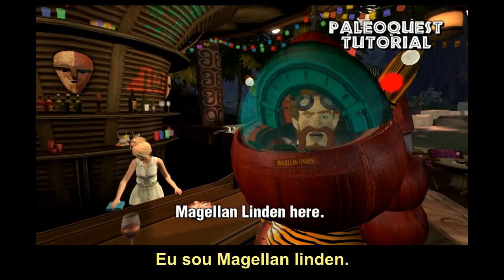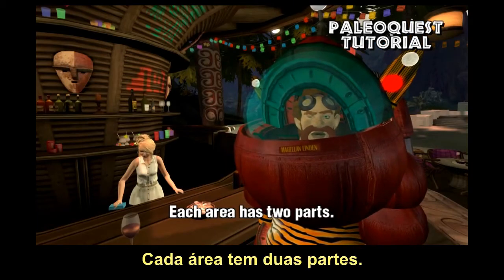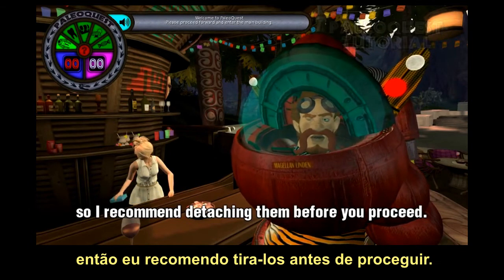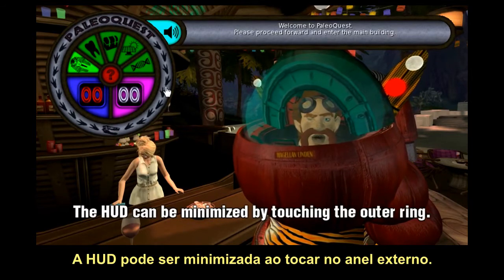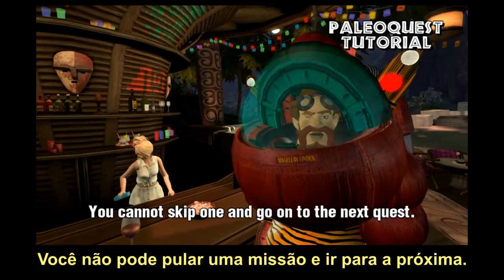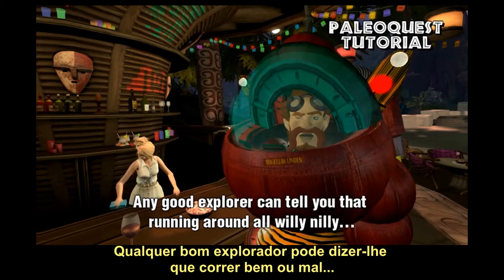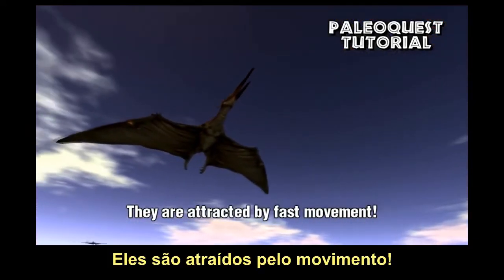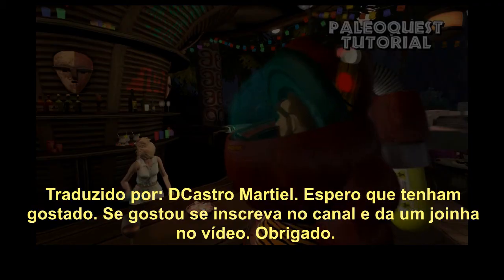PaleoQuest Tutorial for Second Life’s Dinosaur Adventure (TRADUZIDO/PT-BR) - Metaverso Second Life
P.S: As doações serão para investir em um setup melhor para o canal.